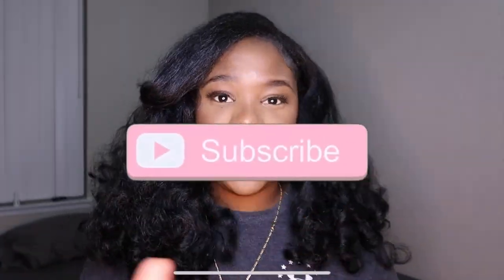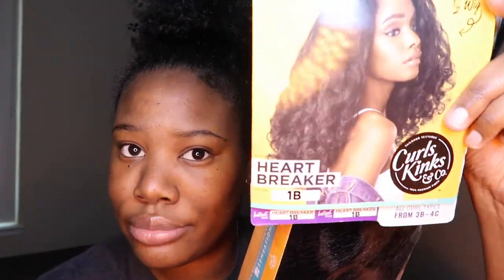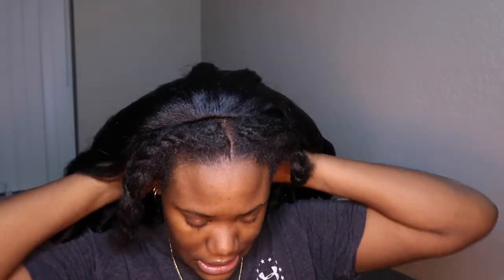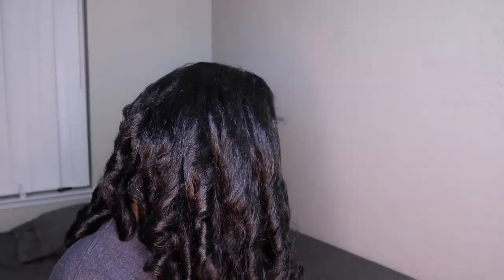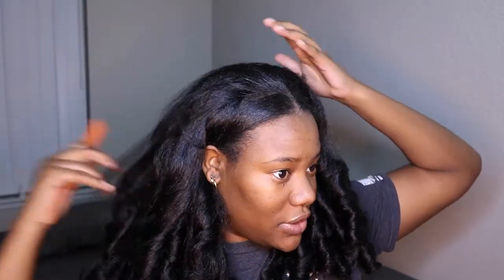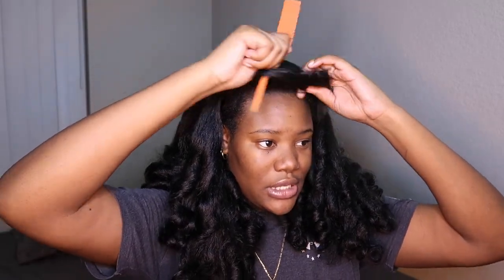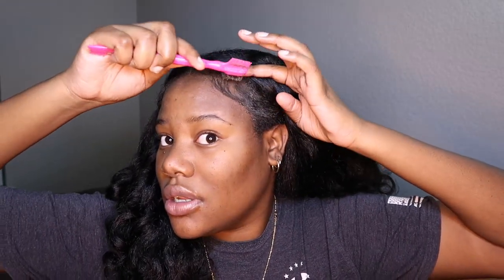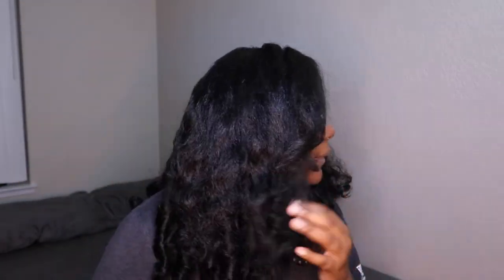$20 WIG ??? SENSATIONNEL INSTANT HALF WIG INSTALL + REVIEW ( HEARTBREAKER )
OMG!!! In this video I reviewed and installed the Sensationnel Curls Kinks & Co Synthetic Half Wig Instant Weave HEART BREAKER (1B) . This synthetic half wig is super realistic.